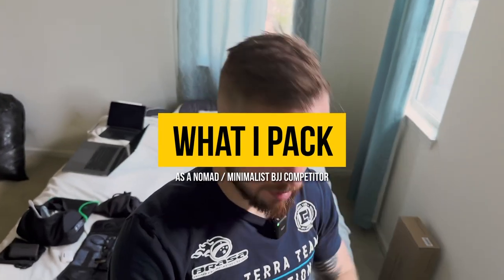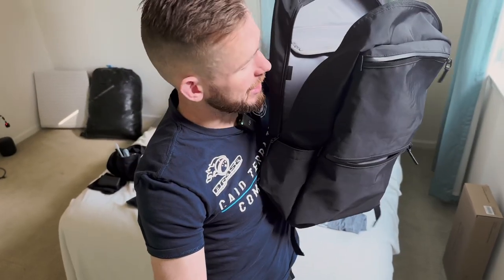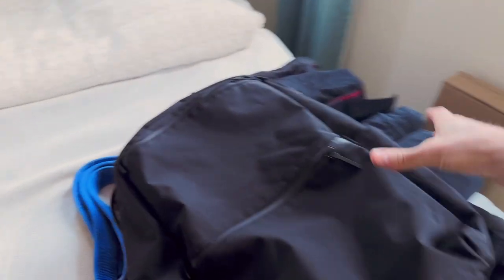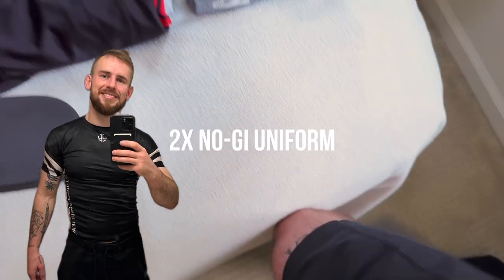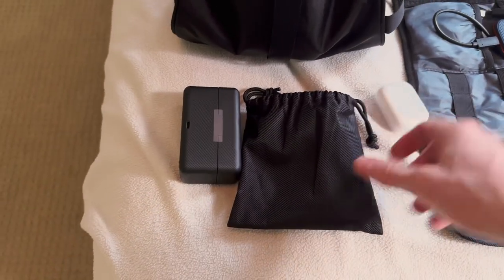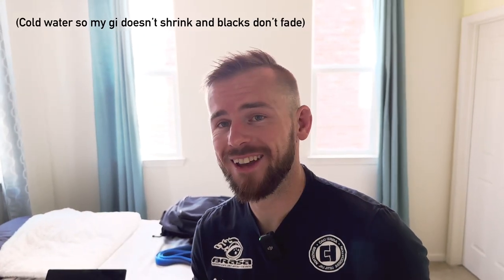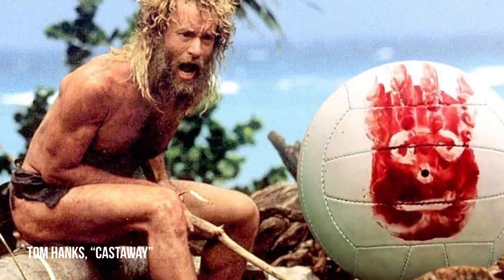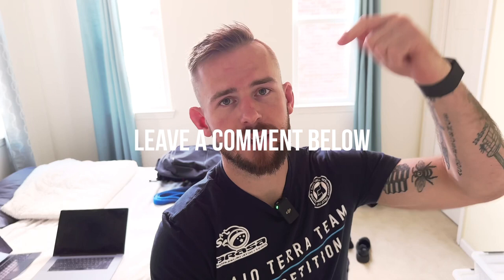I went even MORE minimalist (what I pack as a nomad Jiu Jitsu competitor)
Got some questions recently about what I carry with me as a full-time traveler competing in BJJ, so here ya go! I’m super minimalist and only carry essentials with me, so everything in the bag has a very specific purpose. Luckily, however, most everything is easily replaceable. I also recently downsized from a larger Kingz brand bag to one from UNIQLO, which is challenging me to stay even more minimal. Lemme know in the comments what else you wanna see.